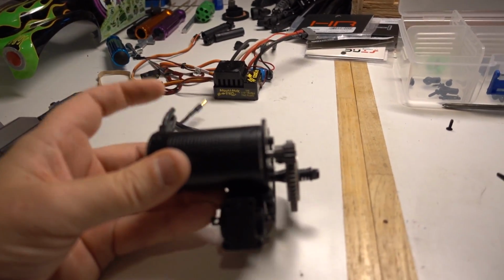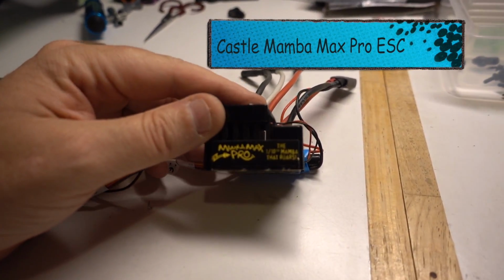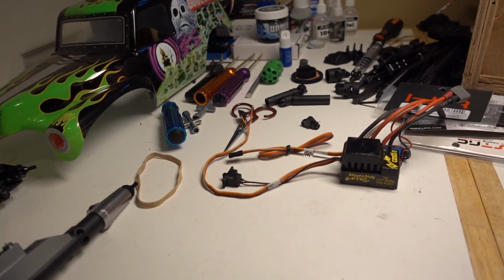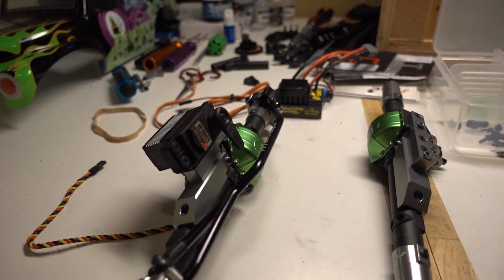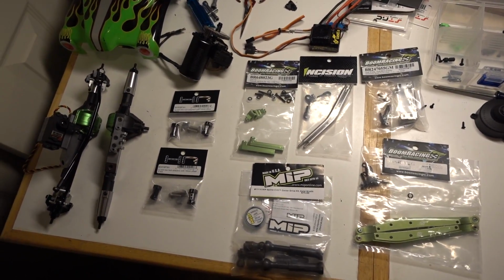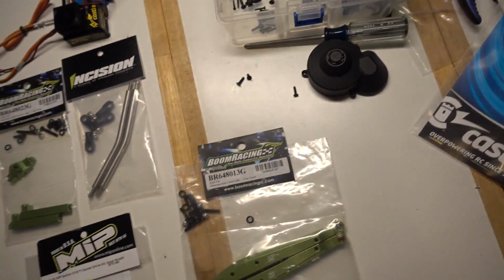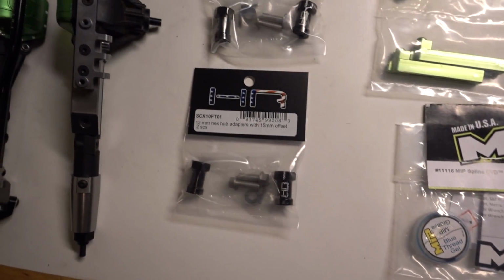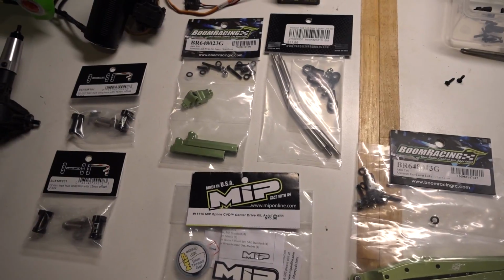Axial Grave Digger Upgrade Part 2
Part 2 of my Axial Grave Digger upgrade